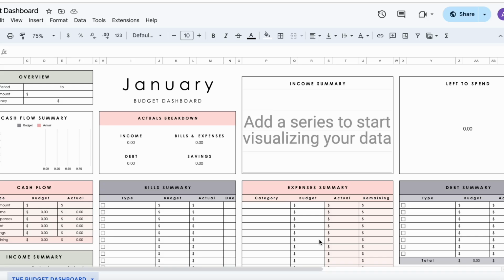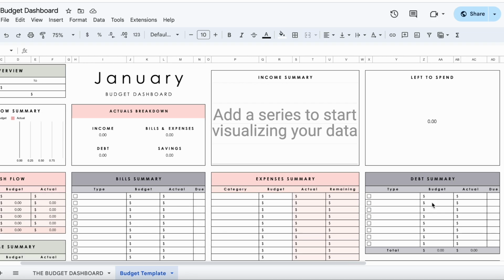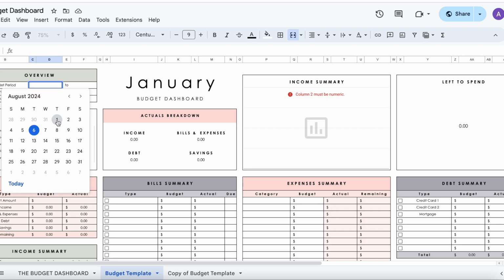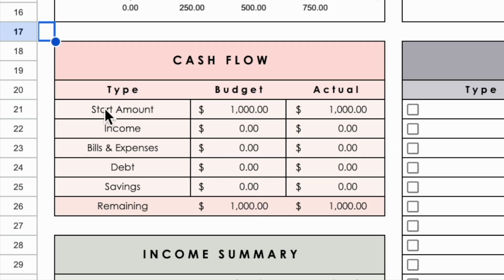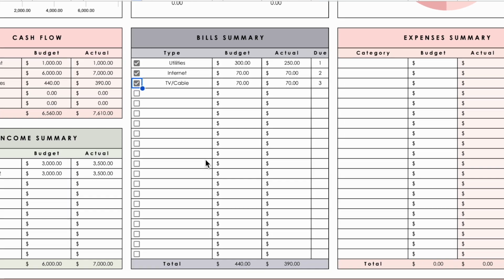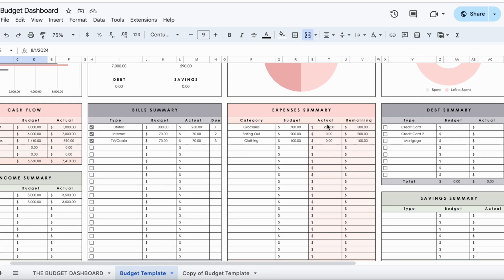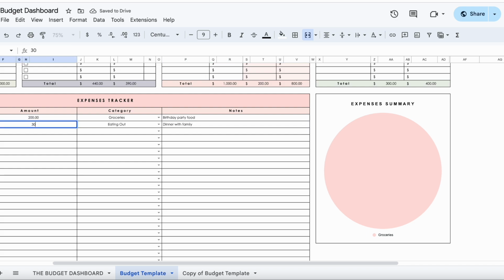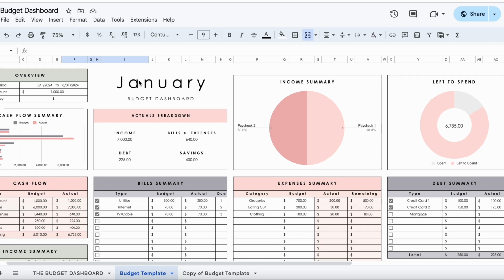How To Use a Budget Spreadsheet in Google Sheets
In this video, we will show you how to use our budget spreadsheet in Google Sheets.

Timestamps:
00:00 Introduction
00:15 Create a Google account
00:39 Create budget template
02:38 Overview section
03:37 Cash flow section
04:19 Income summary section
05:17 Bills summary section
05:47 Expenses summary section
06:14 Expenses tracker section
07:12 Debt summary section
07:32 Saving summary section
08:05 The charts & graphs

-Nor & Oak